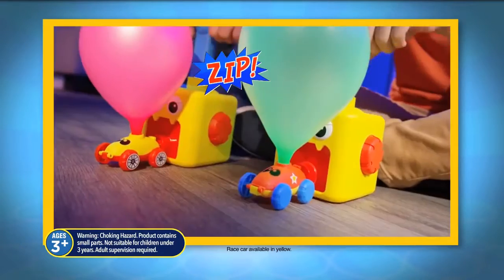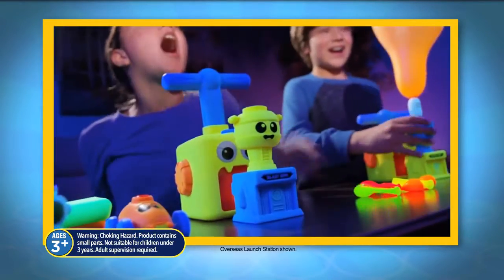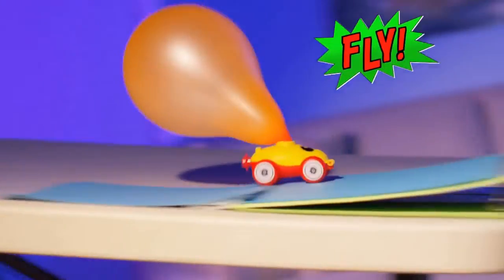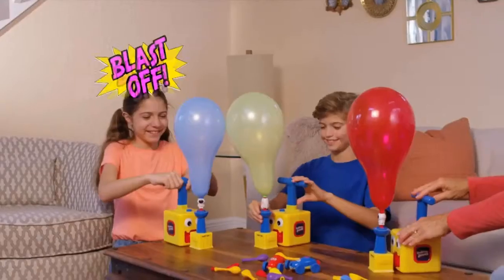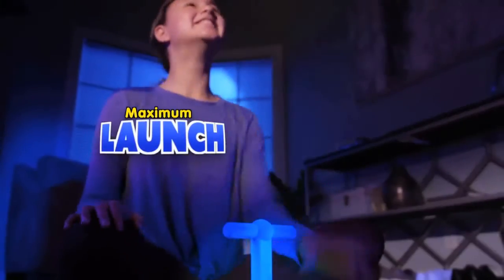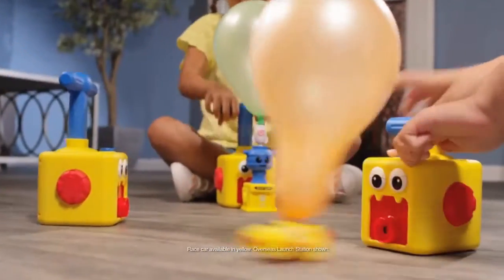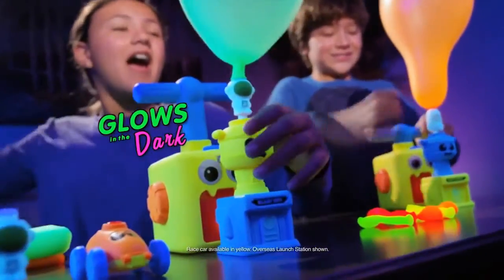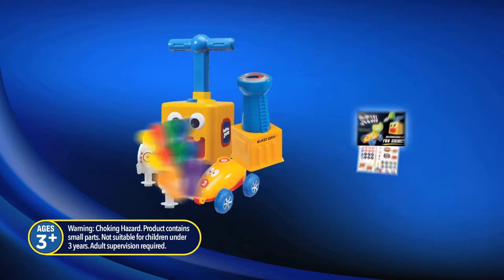How To Play? | Balloon Launcher Car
If you are worried that your kids are addicted to mobile phones and computers and you want to give them something interesting and entertaining; As well as you want to give them something special that they will not only play with it but also develop their early phase of logical, creative and innovative skill development, this toy is the best option.

Creative Toy for Kids: The toy involves basic physics (aerodynamics), perfectly suitable for kids from age 3 to age 14. It will bring them close to the basic science and simulate the magic of airpower, it will motivate them to develop an interest in science.

Educational Toy: Basic air mechanics principle is involved in its design, kids will learn a lot about science and physics while playing it. Most importantly, with its eco-friendly design, kids will realize the importance of energy-saving and environmental protection.

No Battery is needed. The toy features eco-friendly and unique creativity. With the balloon, it transforms the air into power, then the generated power pushes the car to move forward.

Safe Material: The toy is made of high-quality ABS plastic which doesn't include BPA ingredients, non-toxic and tasteless. The surface of this toy set is as smooth as the pictures show and won’t hurt your kids’ skin.

Easy to Play: Open the roof of the car, then fix the ballon on it, press/push the pump and that's it.